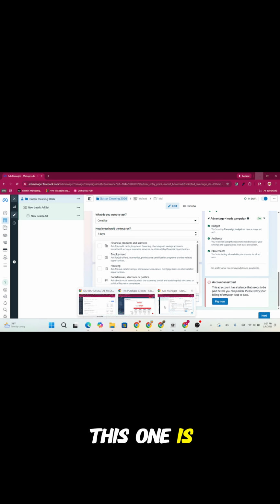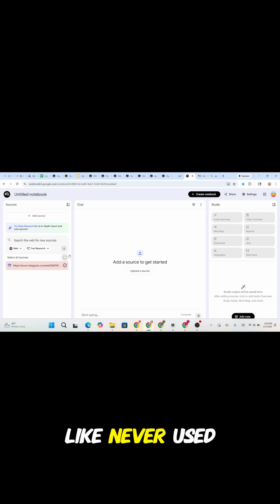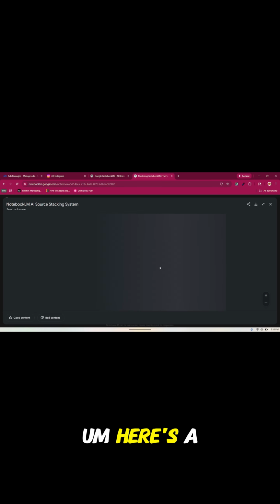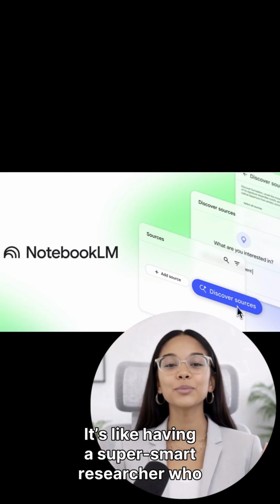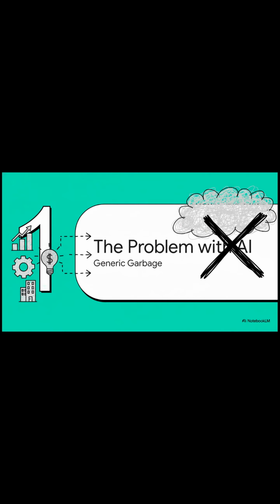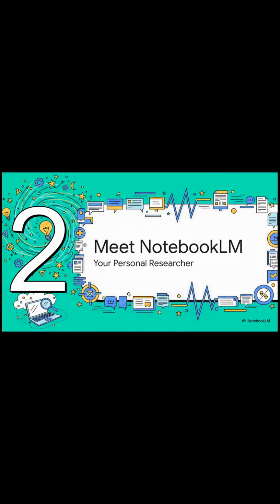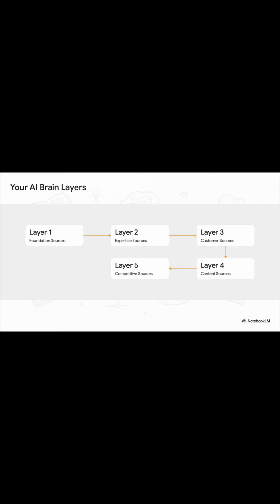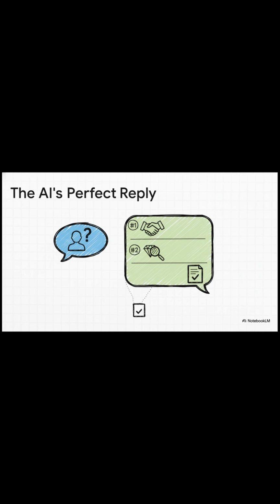How to Turn Raw Research to Finished Content in Under an Hour Using Google A.i. Tools(Real Examples)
Most creators and consultants already have the research.
What they don’t have is a fast way to turn it into usable content.

In this explainer, I walk through a real, end-to-end workflow showing how research notes, PDFs, transcripts, and saved documents were turned into clear content ideas, outlines, and usable insights—in about an hour or less.

You’ll see actual examples of what was created, how the inputs were structured, and how the outputs were reused across different types of content.

Inside this video, you’ll learn:

How to turn existing research notes into content ideas without rewriting

How to extract insights instead of summaries

How to reduce information overload while increasing output

How to reuse research across posts, videos, and long-form content

How NotebookLM fits into a practical, repeatable content workflow

This approach is designed for:

Content creators sitting on unused research

Consultants and educators with valuable notes they rarely reuse

Anyone overwhelmed by information but short on time

The biggest takeaway:
You don’t need more research.
You need a system that makes your research usable.

By the end of this video, you’ll understand how NotebookLM can quietly power that system—and how to replicate this workflow yourself without paid tools or complex setups.

Optional Add-On (Great for AI Search + YouTube)

Topics covered:

Turning research notes into content ideas

NotebookLM content workflows

Organizing content research efficiently

Reducing information overload

Creating content faster with existing notes